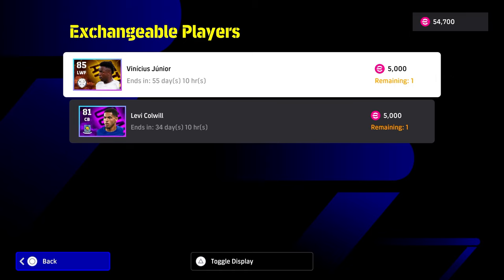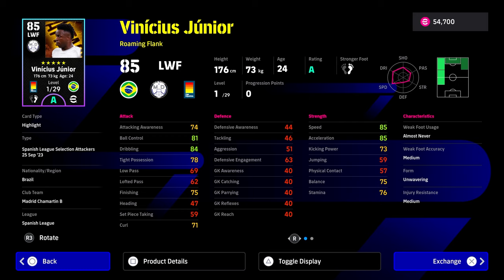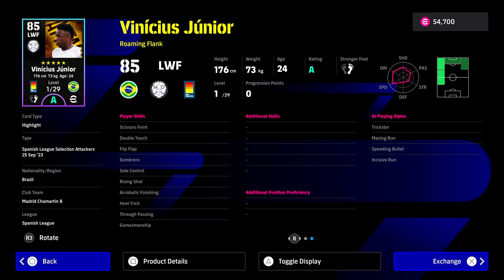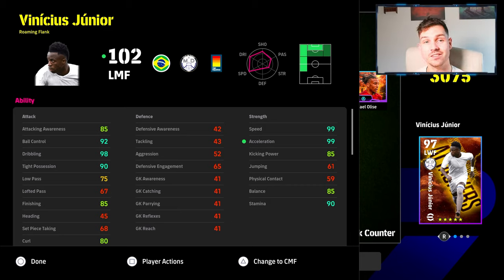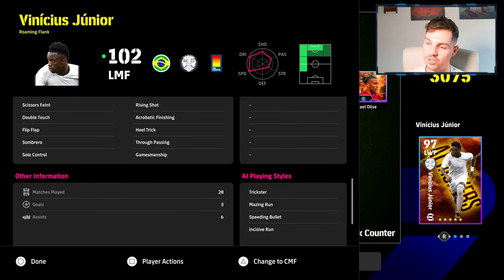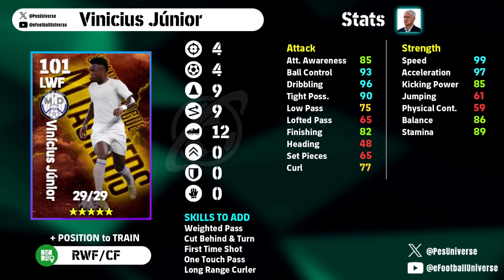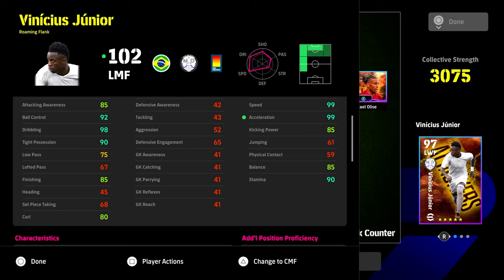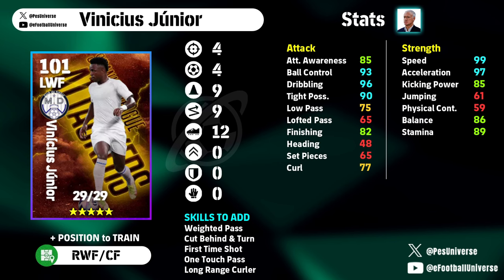FREE 101 RATED VINI JR ULTIMATE BUILD & TIPS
Vinicius Jr. is available in the epoints store in efootball 2025 and is free. Here is teh Ultimate build for him.